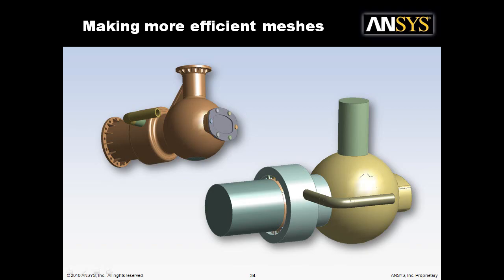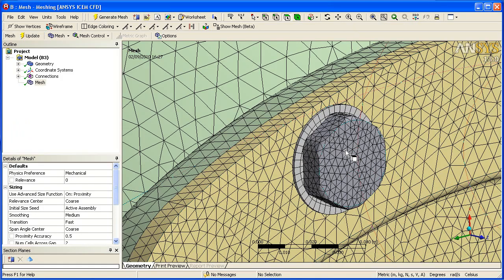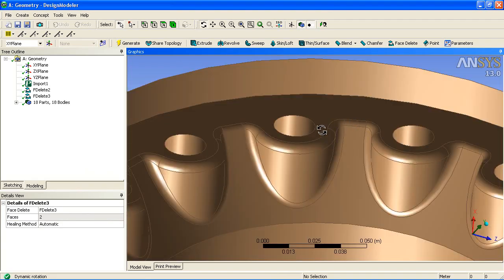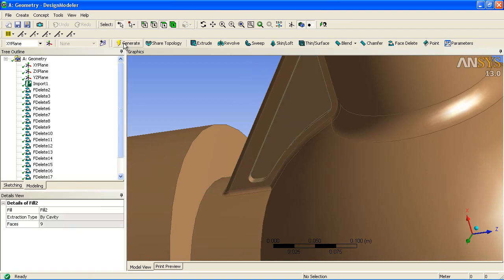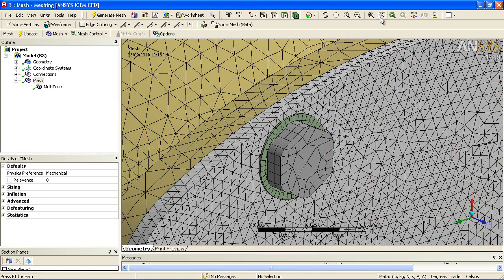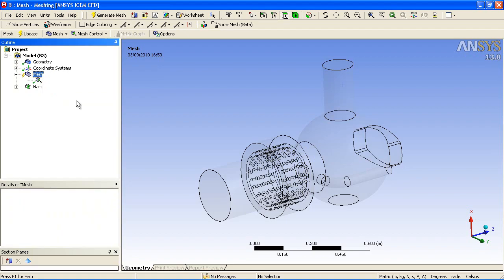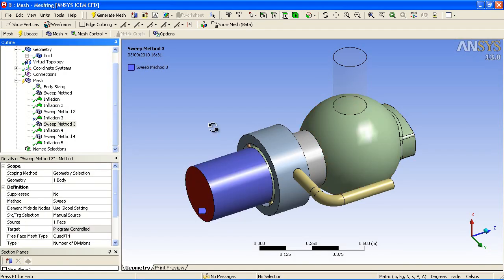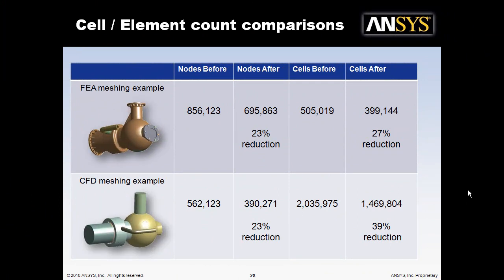Efficient Meshing Tutorial with Ansys Workbench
This Ansys Workbench tutorial offers suggestions to make more efficient meshes for both stress analysis and computational fluid dynamics (CFD). It covers different mesh methods and geometry.

0:00 | Efficient Meshing
0:45 | Generate Automatic Mesh
1:57 | Cut Plane
2:55 | Geometry Tools
3:56 | Selecting Multiple Surfaces
5:30 | Back to Meshing
7:00 | CFD Simulation
9:45 | Using More Tools
11:40 | Cell/Element Count Comparisons